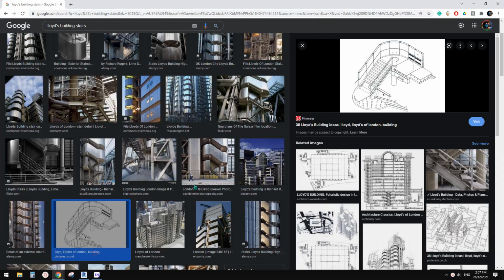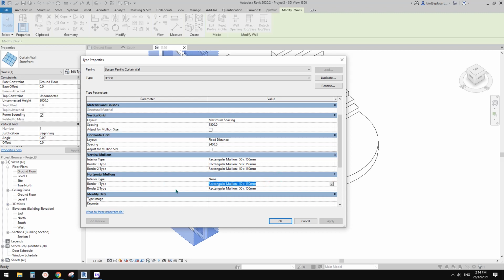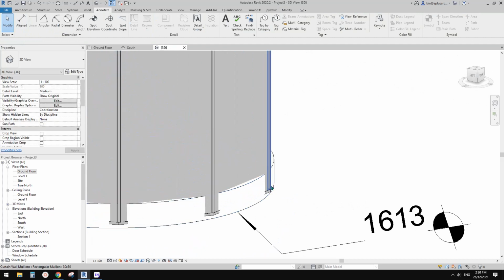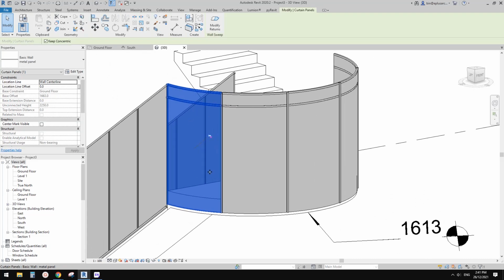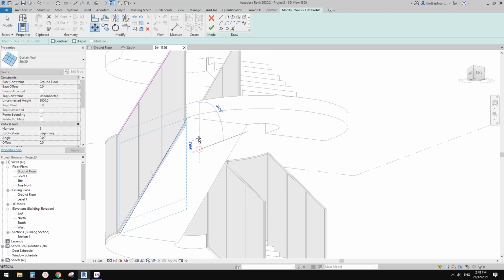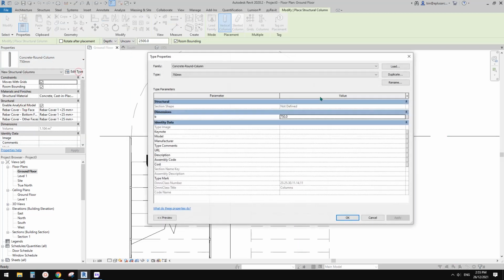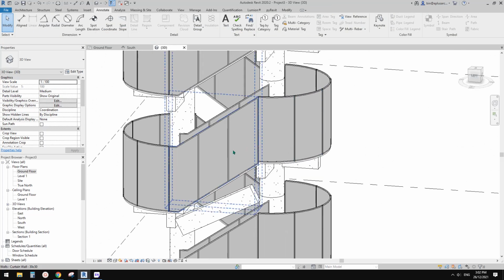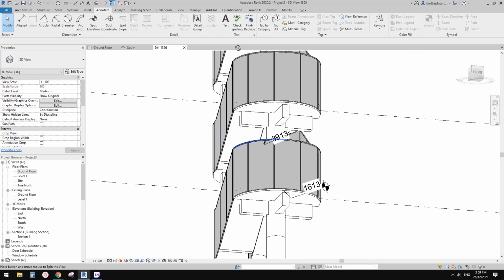Revit Exercise (Day 641) - Stairs Exercise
Let's model some stairs. This might not be the best method, but I think it is okay for concept or schematic. Please let me know if you find a better way to do it.
TIA.